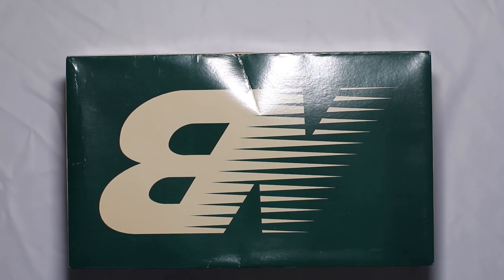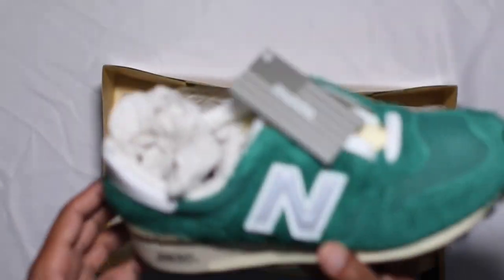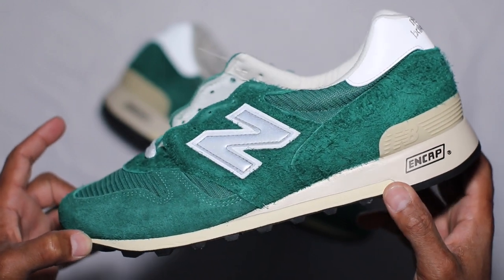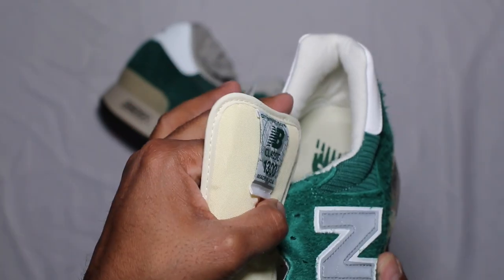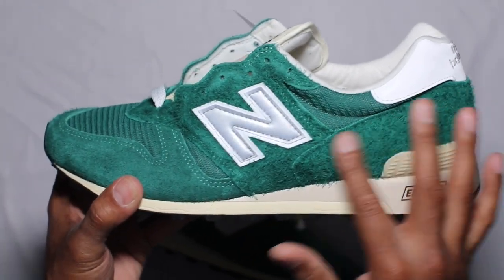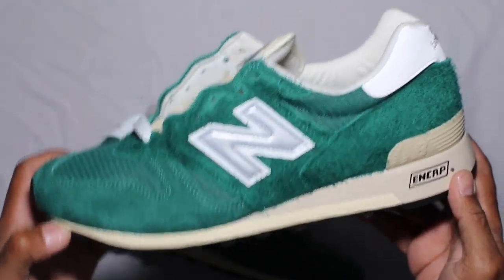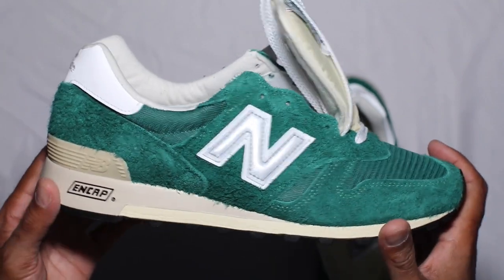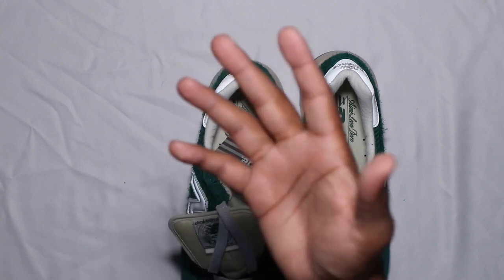AIMÉ LEON DORE'S NEW BALANCE 1300 COLLAB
information.

Aimé Leon Dore's New Balance 1300 comes in green and pink colorways, each featuring suede uppers with tonal mesh. Contrasting "N" logos brand the shoes on the side, while the tongue tags bear a co-branded graphic.